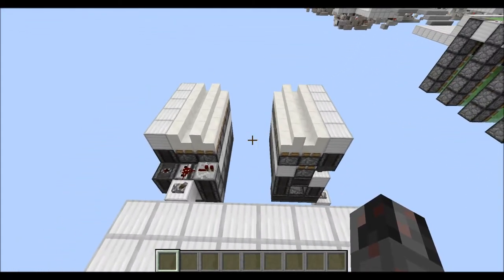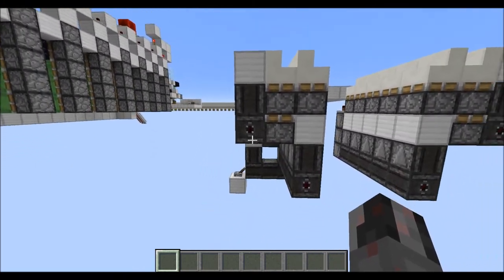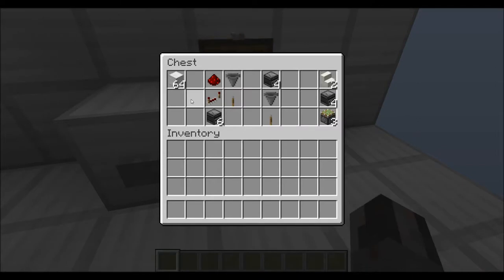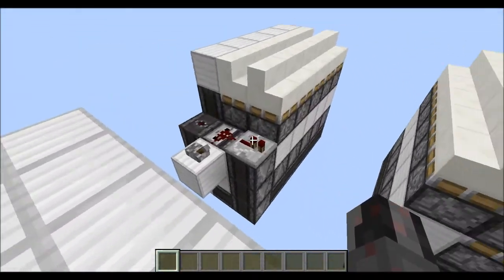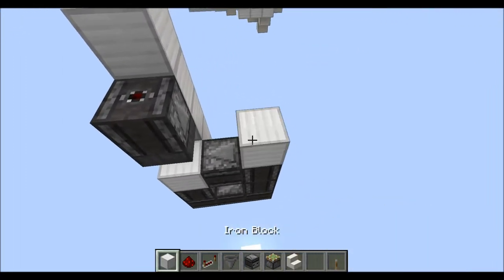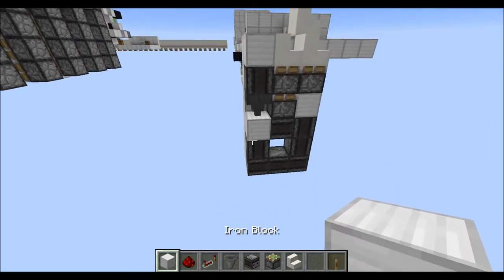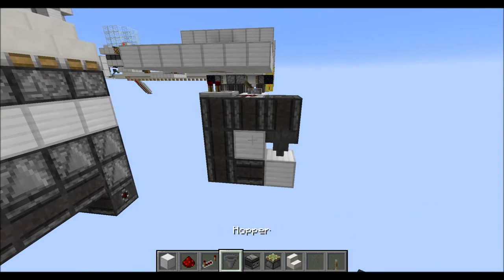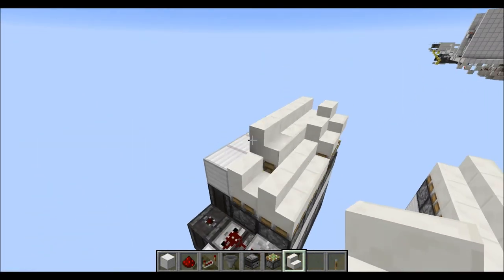Tutorial: Simplified, Lag-efficient, expandable Floor-Double Stairs [Java 1.11+] (Schematic)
In this tutorial I show you how to build a simplified and cheaper version of my expandable floor double stairs.

Intro: 0:00
Version 1 (Upgrade):     2:52
Version 2 (Alternative): 5:09